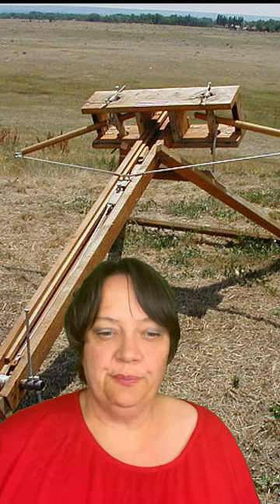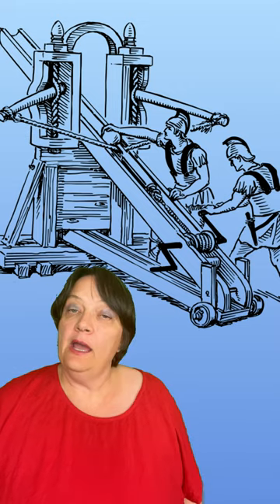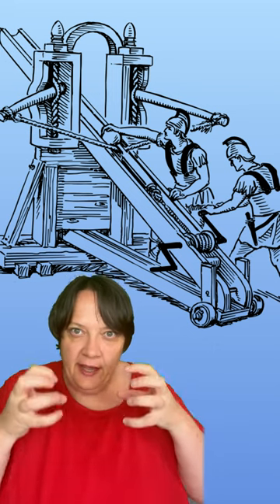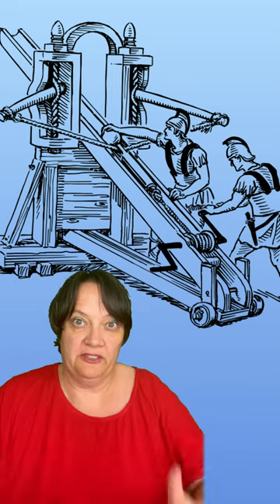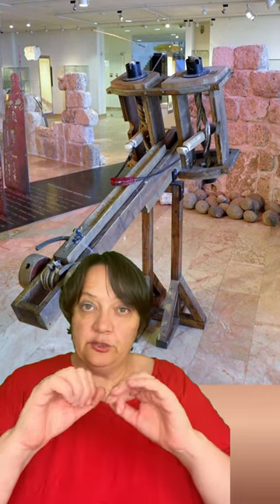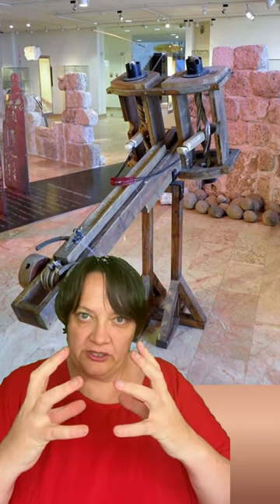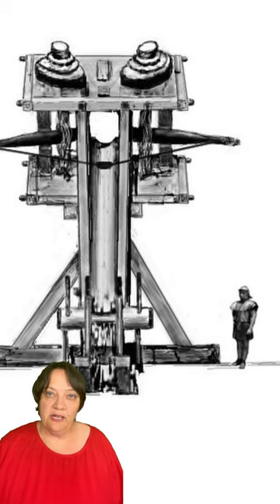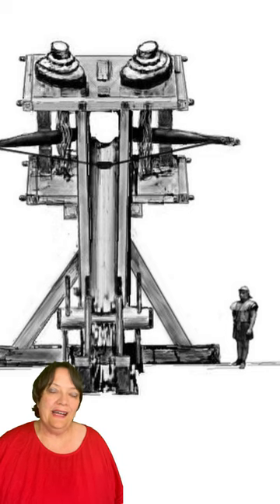What is a ballista?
My books